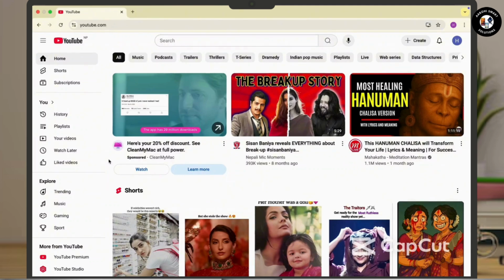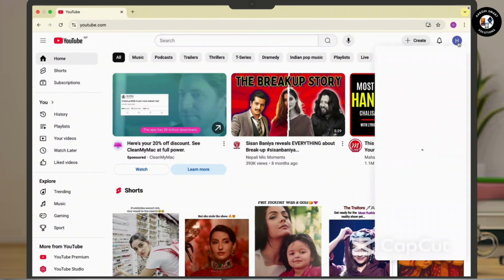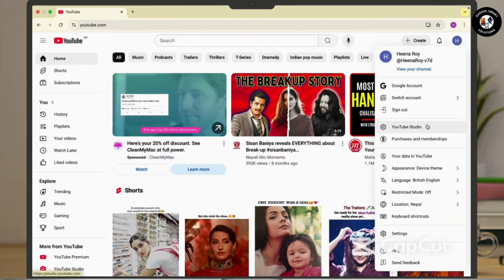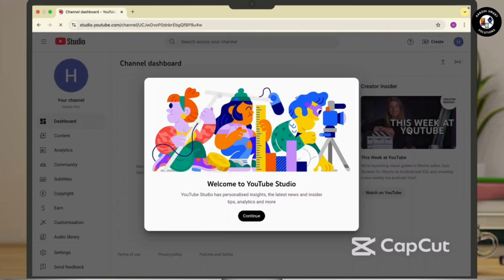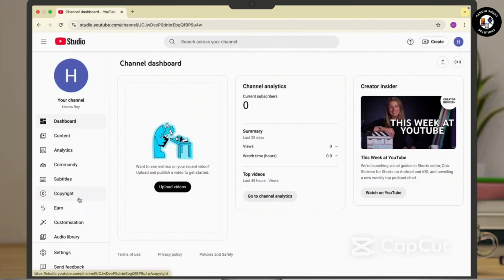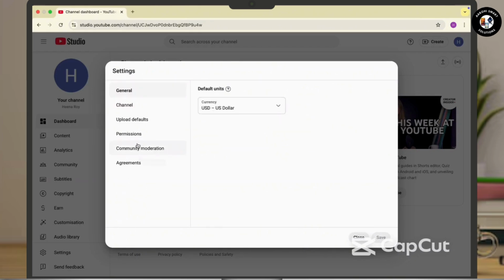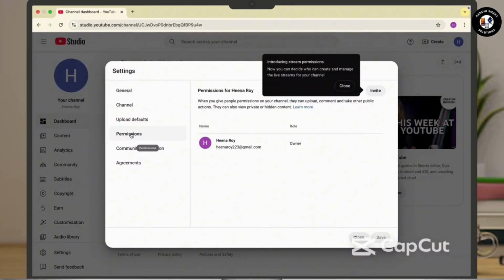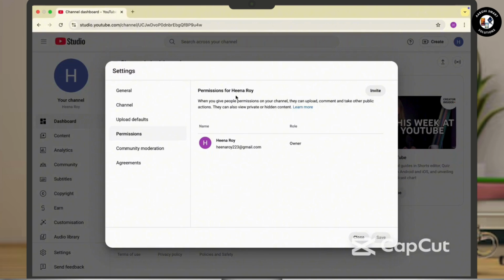How to Remove a Channel Manager from YouTube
How to Remove a Channel Manager from YouTube (2025)! Want to take control of your YouTube channel and remove a manager from access? This video will guide you through the steps on how to remove a channel manager from YouTube quickly and easily. Whether you're asking, "How do I remove a manager from my YouTube channel?" or need help navigating YouTube Studio settings, this tutorial has you covered. Learn the steps to manage permissions and keep your channel secure. Watch now to see how you can remove a YouTube channel manager today!

Timestamps:

00:00 How to Remove a Channel Manager from YouTube
00:10 How Do I Remove a Manager from My YouTube Channel?